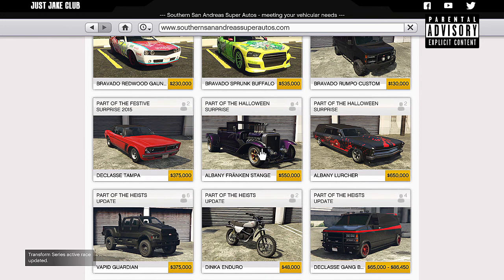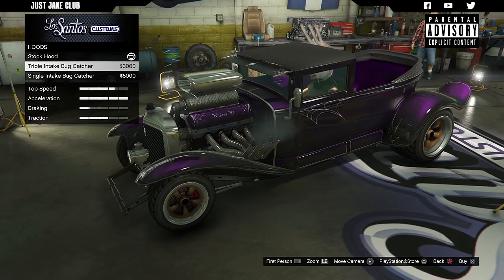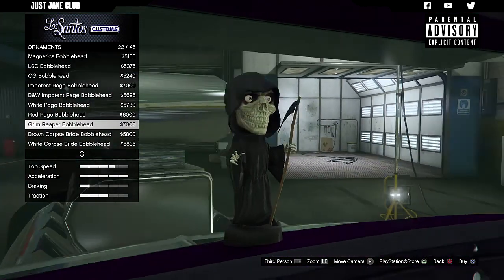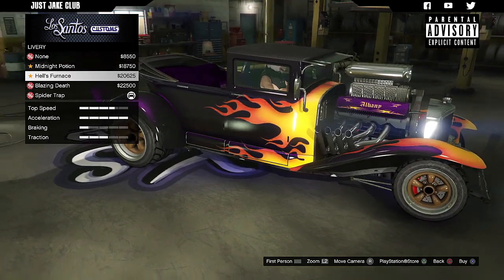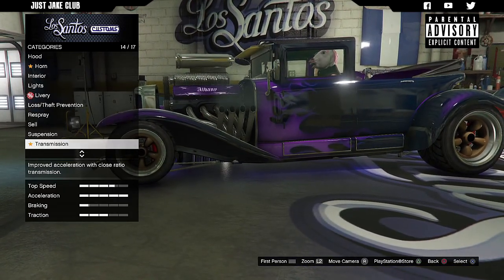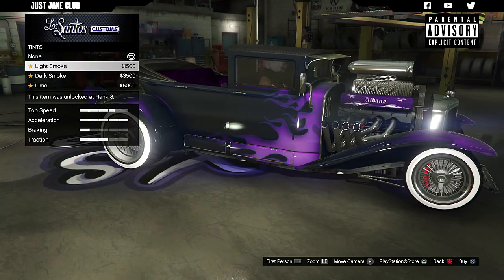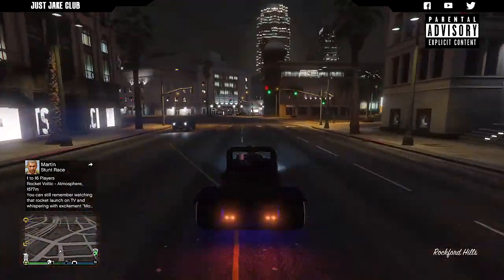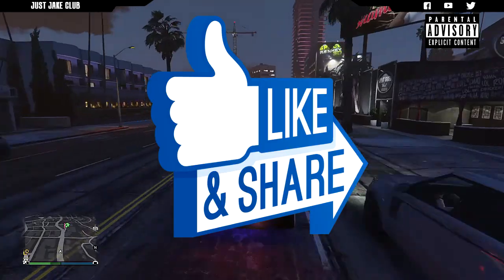Franken Stange | Full Car Customization + Review | Should You Buy? (GTA 5 HALLOWEEN DLC)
Full build, guide and review on the new Franken Stange! Grand Theft Auto Online DLC